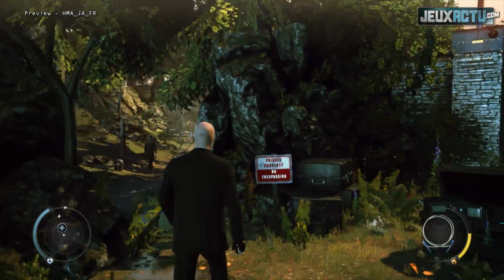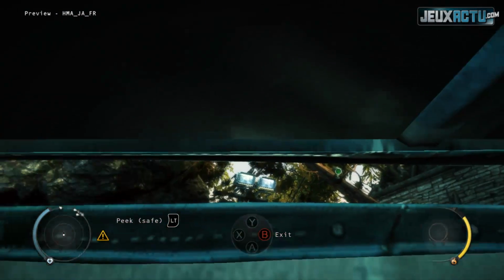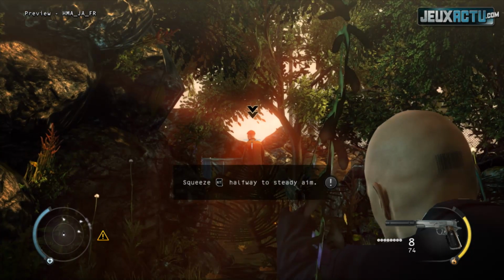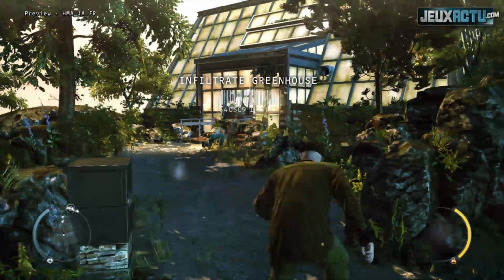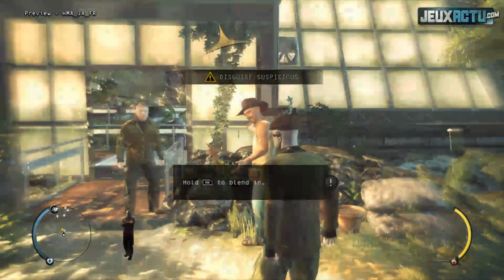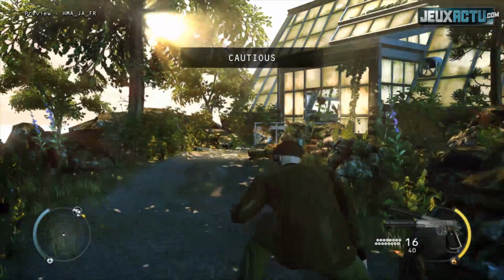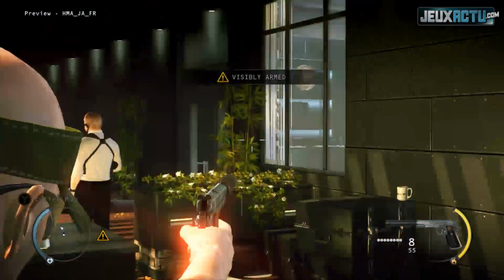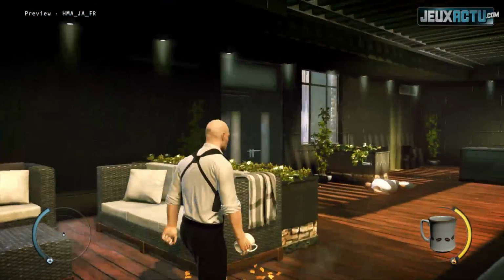Hitman Absolution First 15 Minutes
Hitman Absolution First 15 Minutes. The first mission of Agent 47 is here ! Discover the first 15 minutes of Hitman Absolution with this exclusive gameplay walkthrough !

Hitman Absolution First 15 Minutes. Release date : November 20, 2012.